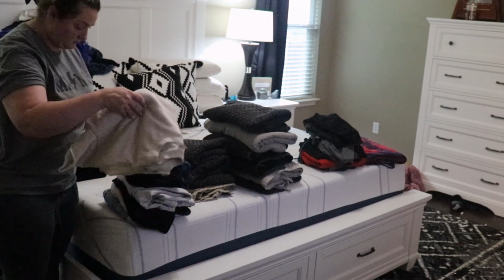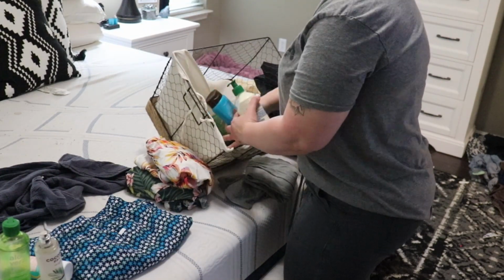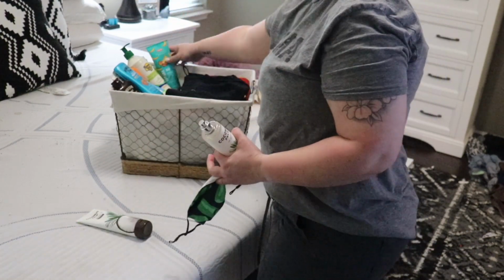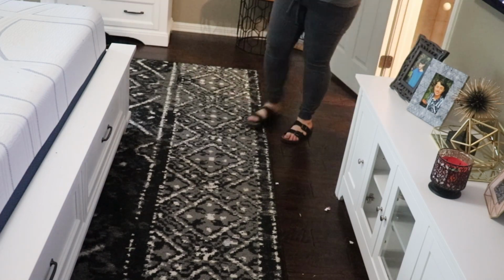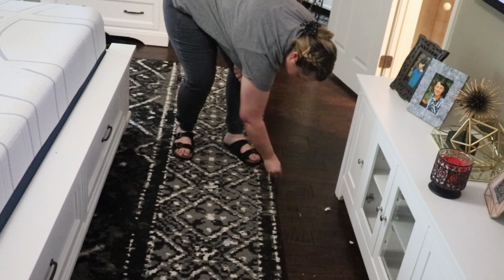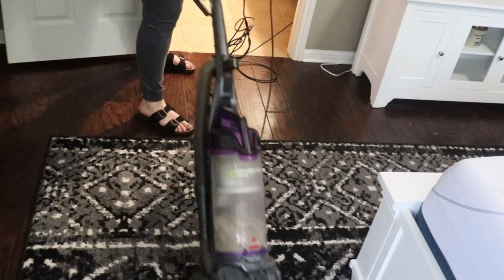WHOLE HOUSE TRANSFORMATION *BONUS* HOW TO CHANGE A TOILET PAPER ROLL!!! 🧻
Whole House Transformation! I tackle the most cluttered and dirty rooms in my house and transform them into a clean and organized space. Bonus video: a step by step HOW TO change a toilet paper roll 😂 for all of those moms who are always finding the toilet paper everywhere but the toilet paper holder!!

Thank you to all of you who work so hard to take care of your families. It feels like an endless job without much recognition but I SEE YOU! Thank your weekly support on my channel.